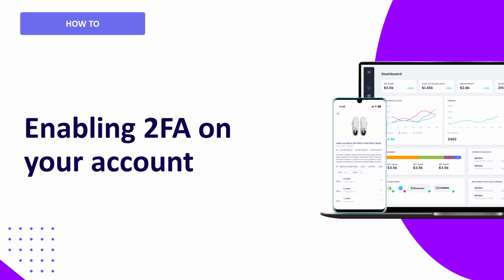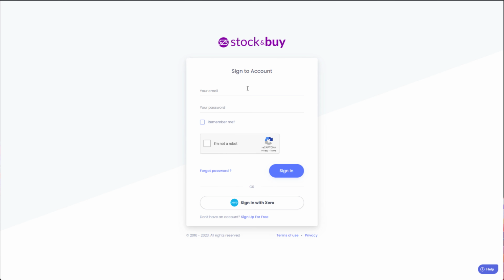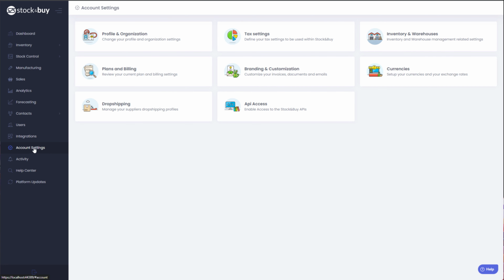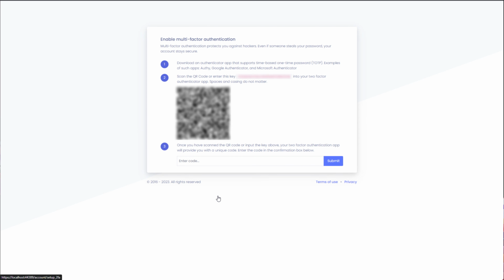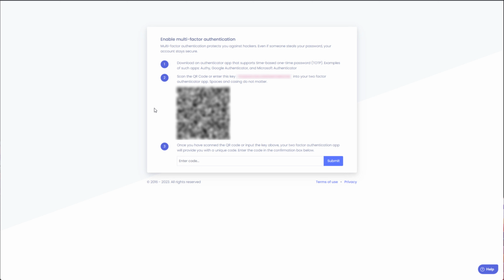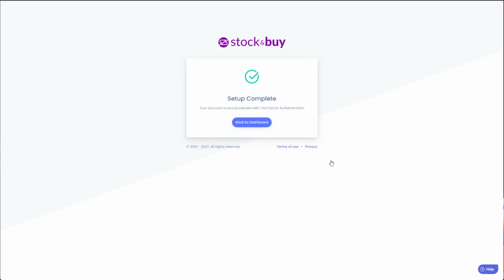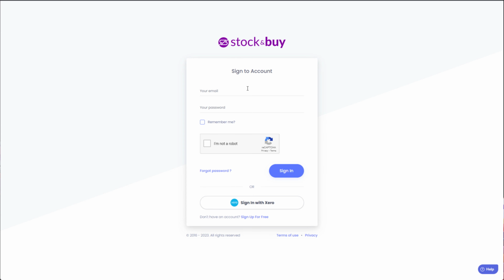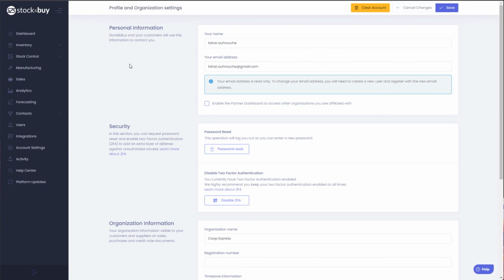Enabling Two Factor Authentication (2FA) on your account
In this tutorial, we will be showing you how to add an extra layer of security to your Stock&Buy account.